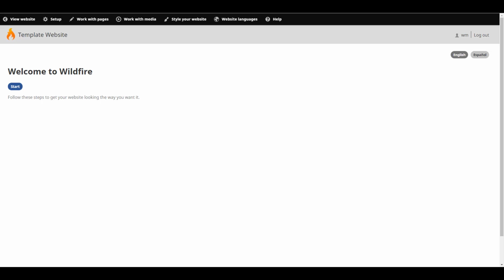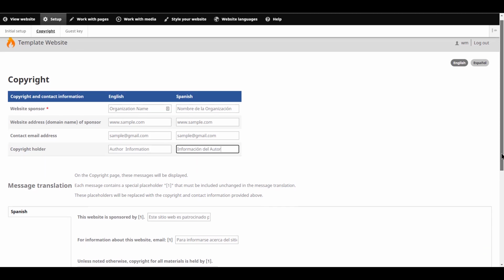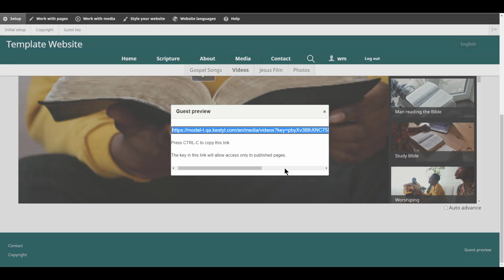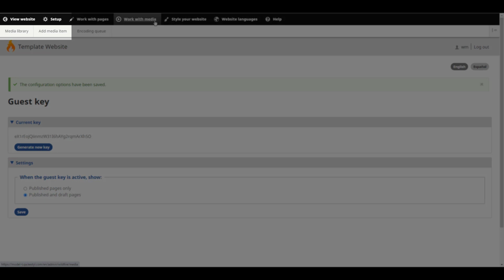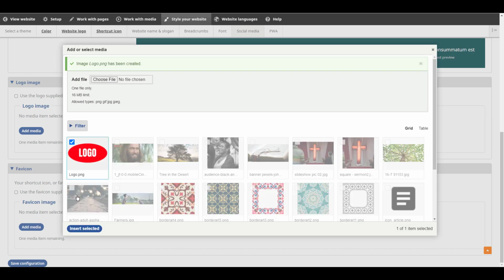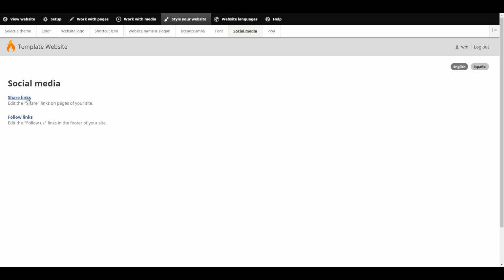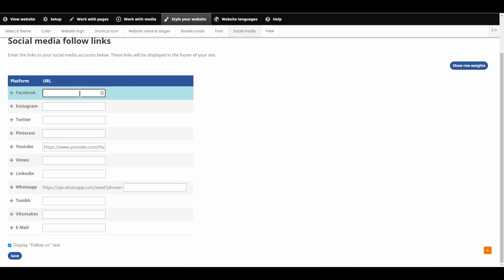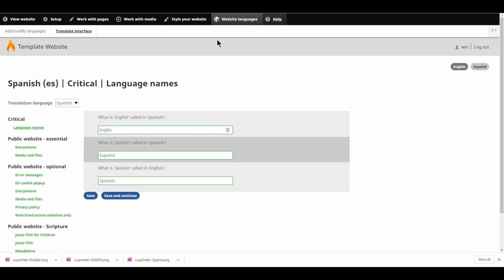Wildfire 5 | Exploring More: The Wildfire Menu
Getting around in the Wildfire System.